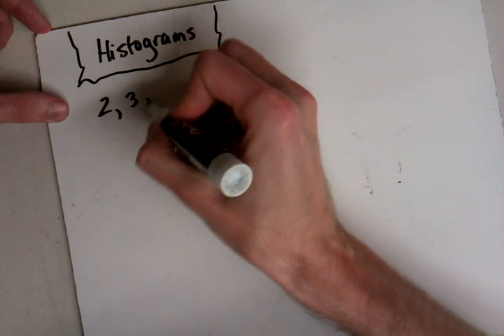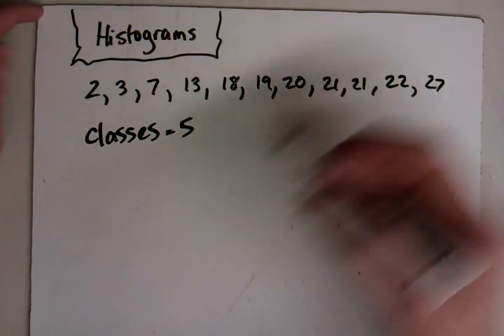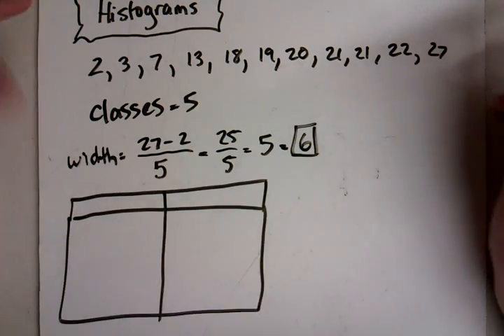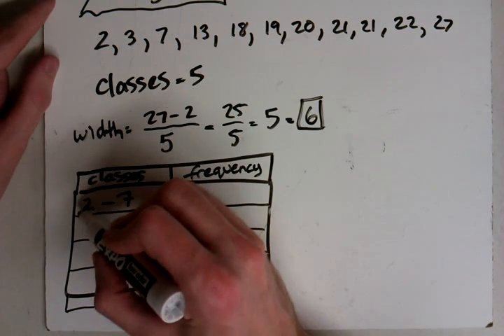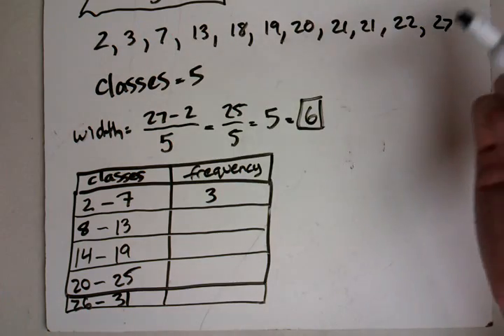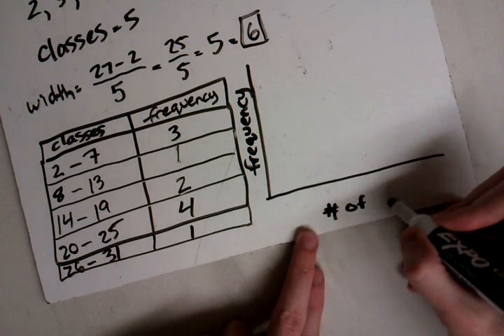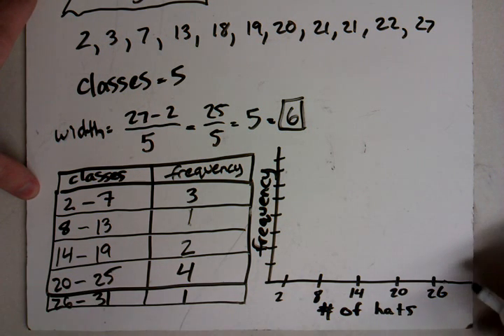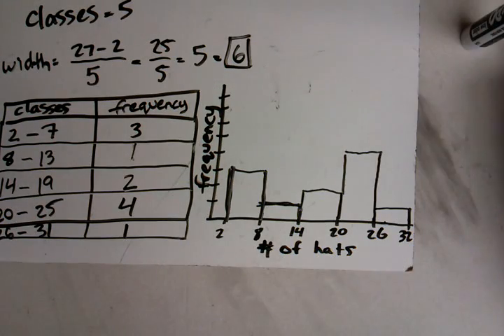How to create a Histogram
I walk you through how to create a histogram for a set of data.